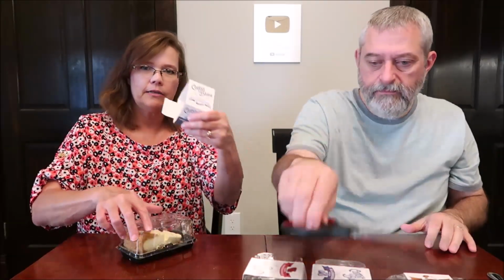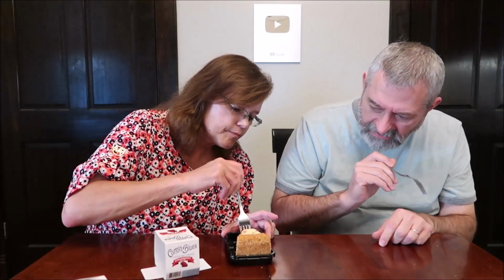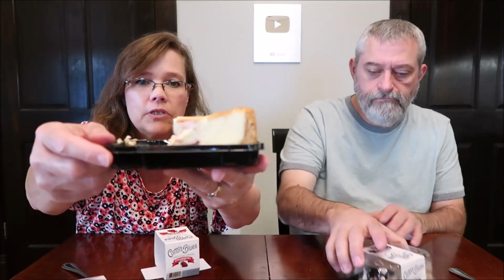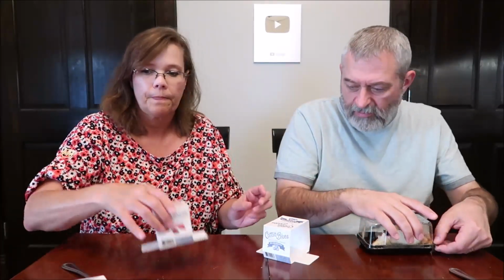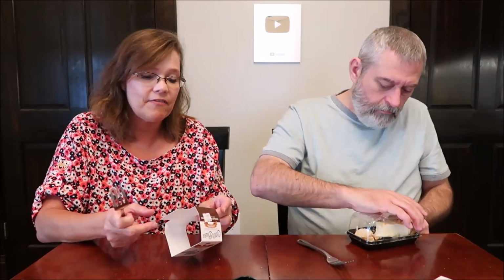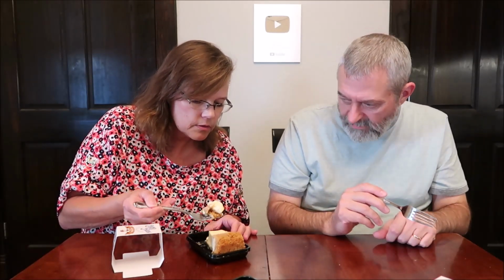Cotton Blues Cheesecake Company: Original, Sea-Salted Caramel, Blueberry Swirl & Strawberry Swirl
This is a taste test/review of Cotton Blues Cheesecake Company cheesecake in four varieties including Original, Sea-Salted Caramel, Blueberry Swirl and Strawberry Swirl. They were $3.69 each at Critchfield Meats.